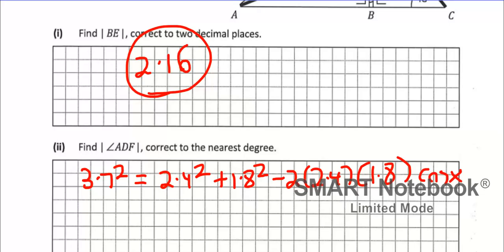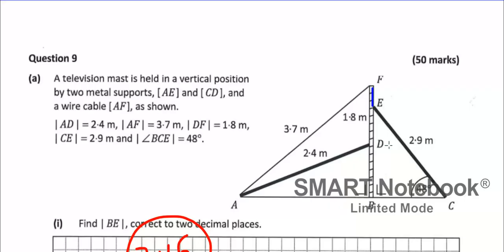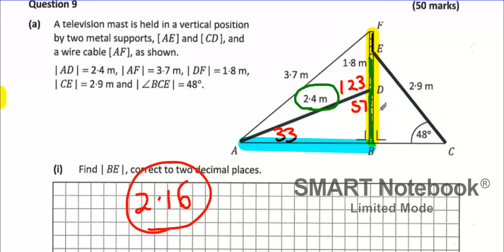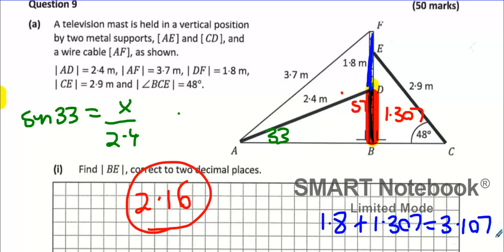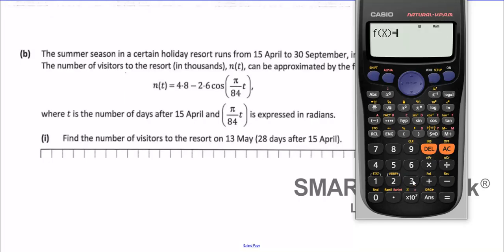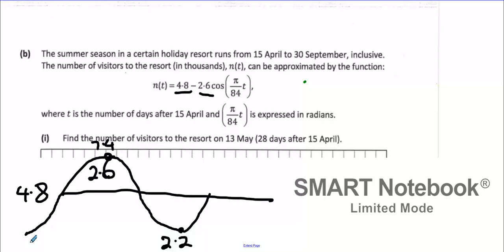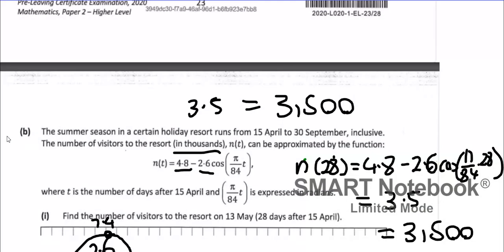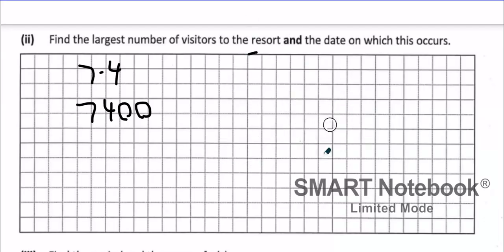bed 2020 paper 2 q9 start